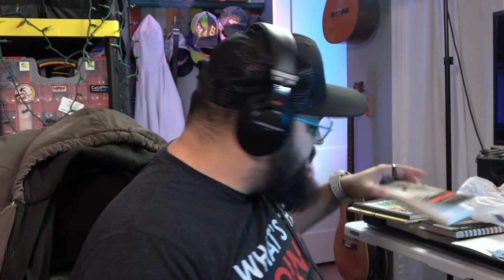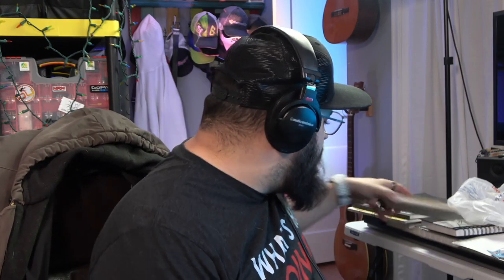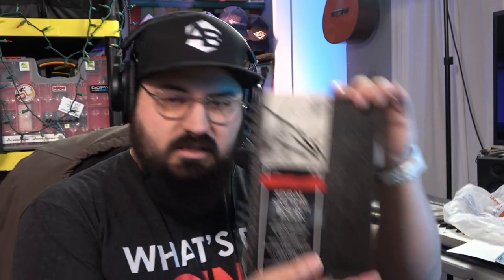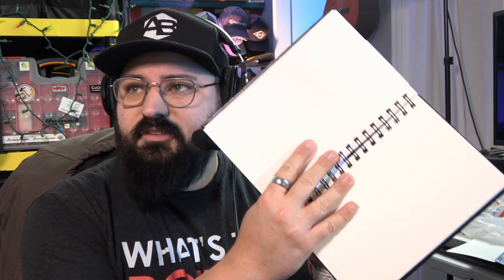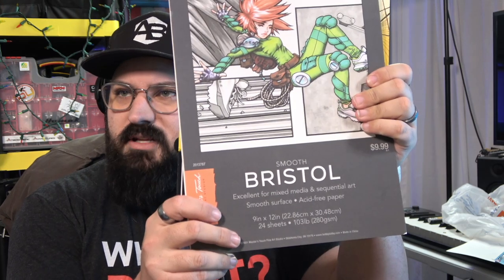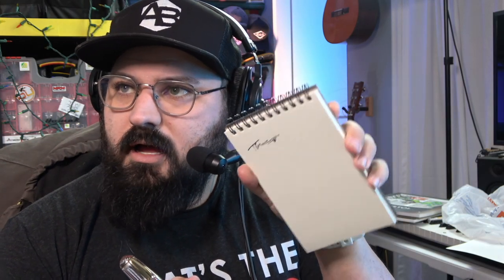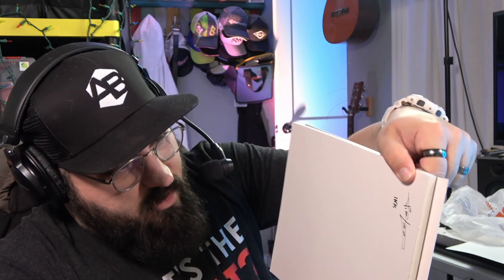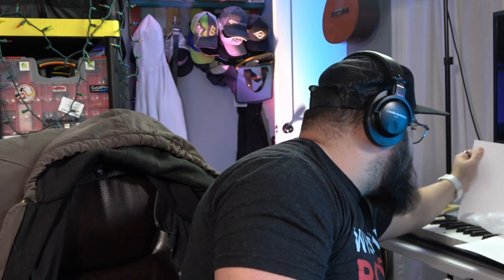Quick Hobby Lobby Paper Tests with Fountain Pens